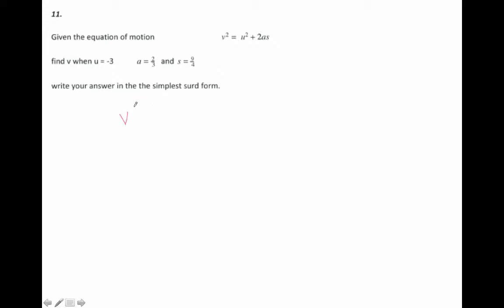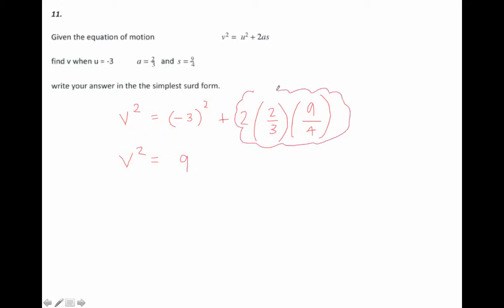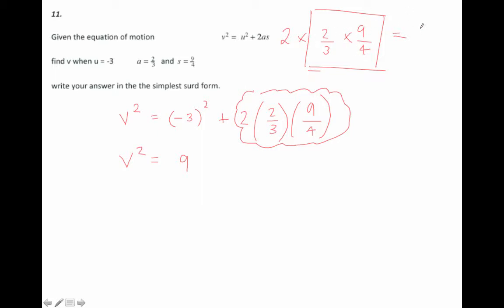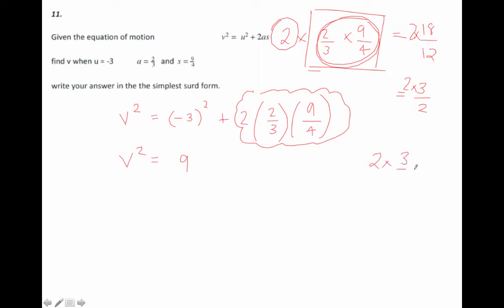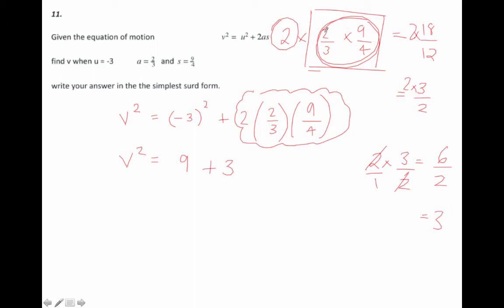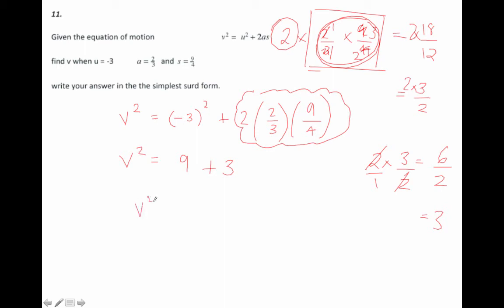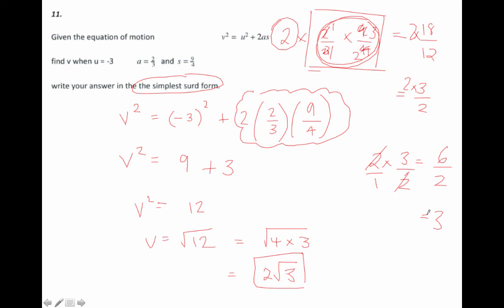G9 Algebra and Coordinate Geometry Q11